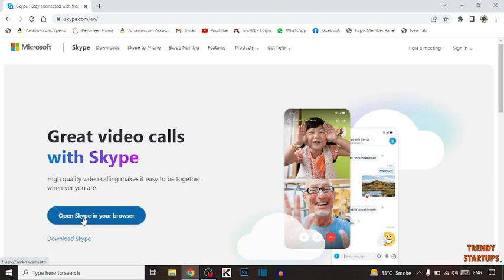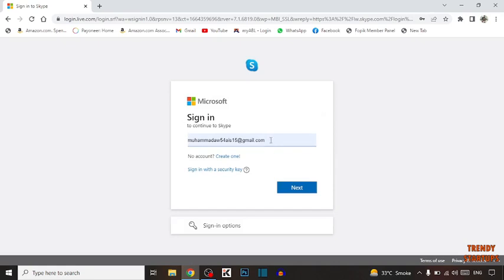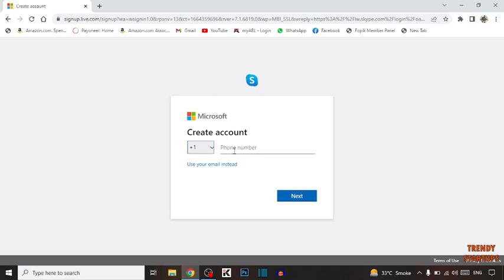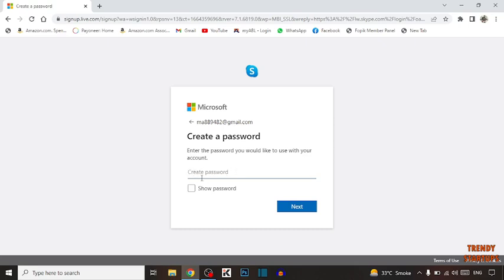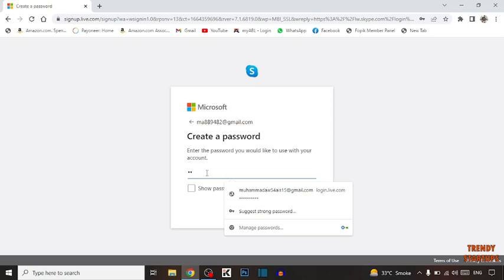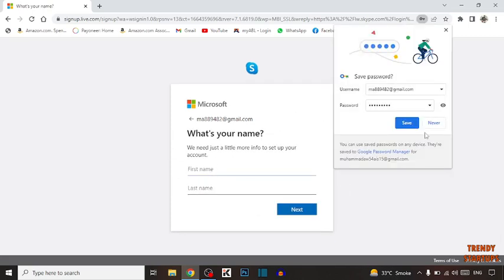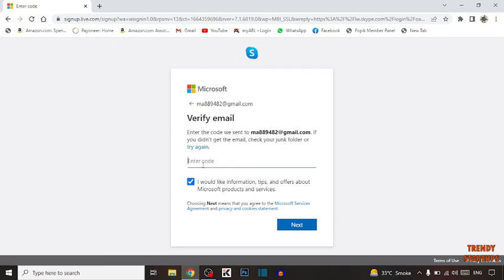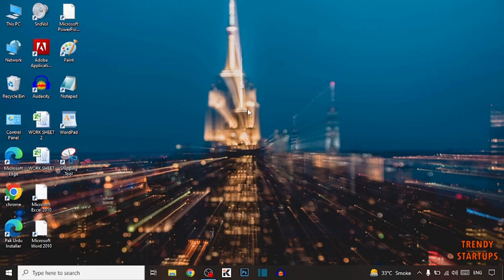How to Create a Skype Account | How to make Skype id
Solved - How to Create a Skype Account | How to make Skype id

Hi Guys, In this video I will show you How to Create a Skype Account.

I hope, This video will help you. So keep watching this video to make Skype id and if you want more of these little tips and tricks, then please do subscribe to our channel and give a thumbs up.